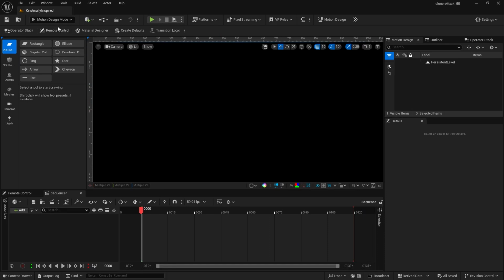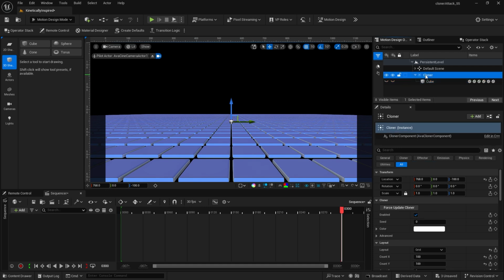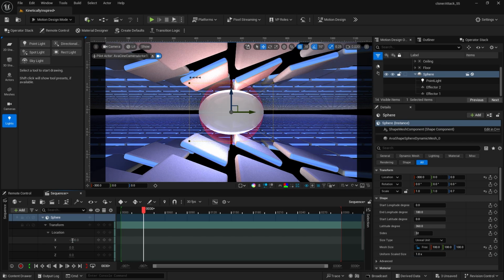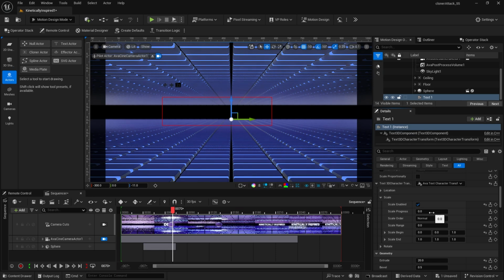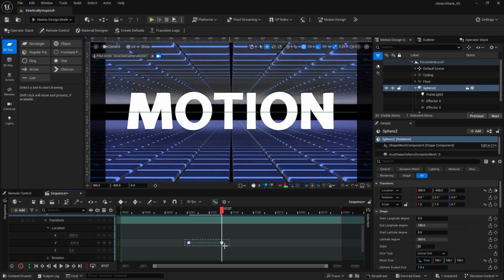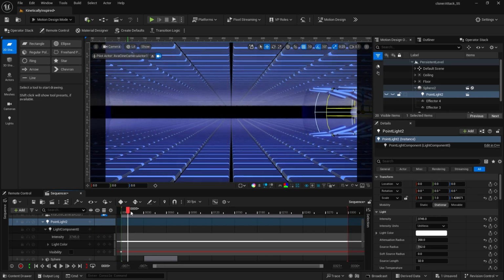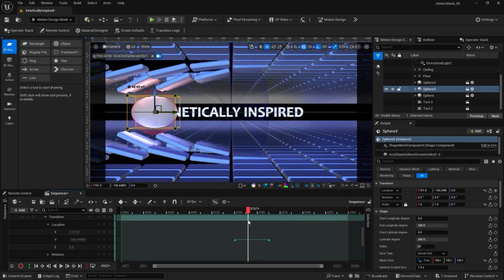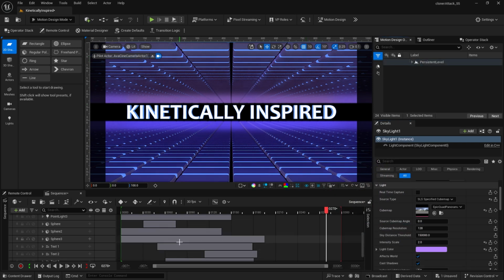Unreal Engine Motion Design Tools: Kinetically Inspired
With Unreal Engine 5.5 they have introduced some changes to their Motion Design Tools. Recreate this dynamic motion graphic with cloners, effectors, 3D character properties, basic shapes and text and more.

Chapters
00:00 Welcome
00:49 Sequence Settings
01:23 Ceiling & Floor Cloner Set up
03:23 Creating Materials
07:38 Animate Tiles with Effectors
10:16 Add the Sphere
11:10 Parenting Effectors to the Sphere
11:39 Lighting the Sphere
13:08 Animating the Sphere
15:17 Animating the Camera
17:44 Adding the Text
19:43 Animate 3D Character Properties
23:13 Fix Disappearing Materials
24:23 Animating the Second Set
34:15 Hiding the Sphere, Light and Effectors
38:28 Checking Camera Focus
47:38 Lighting